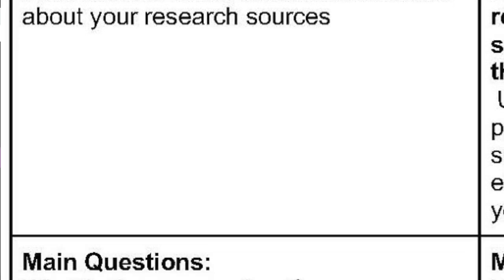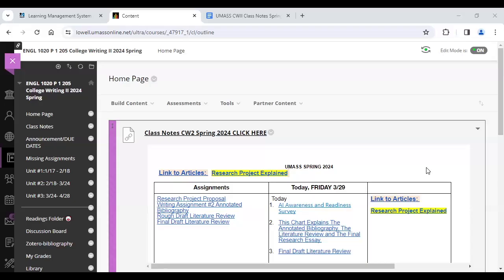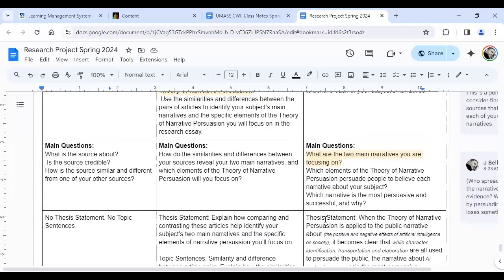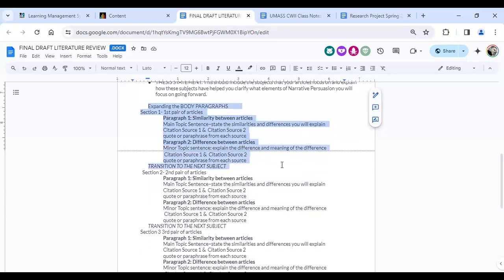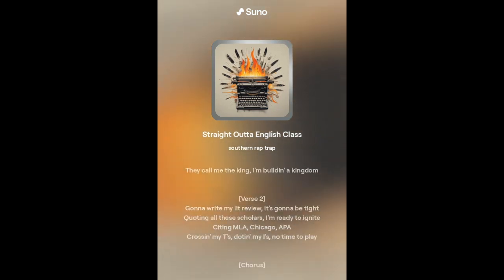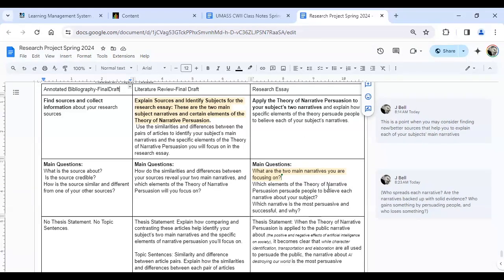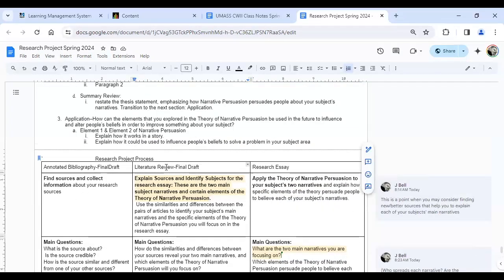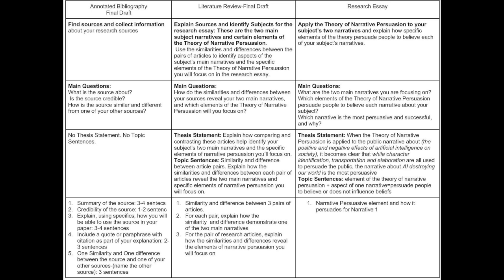Lit Review Music Video